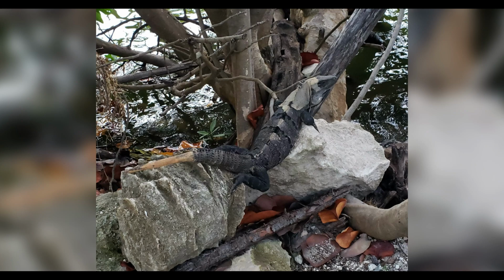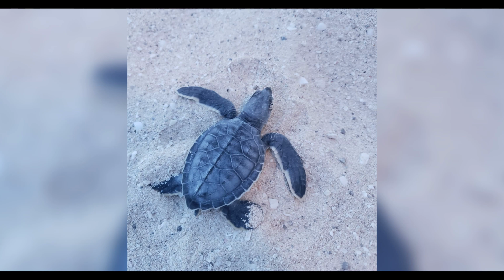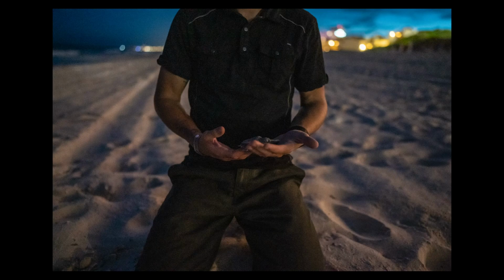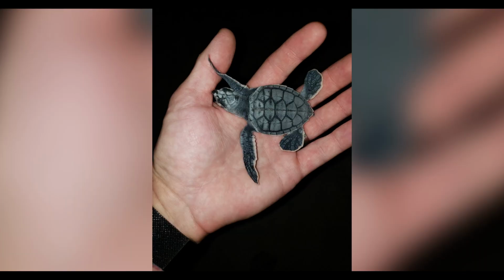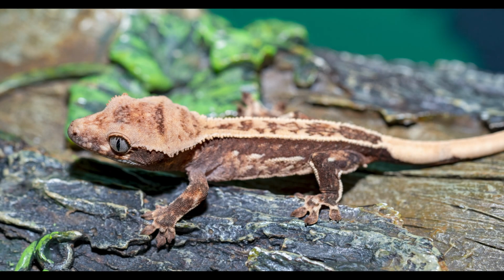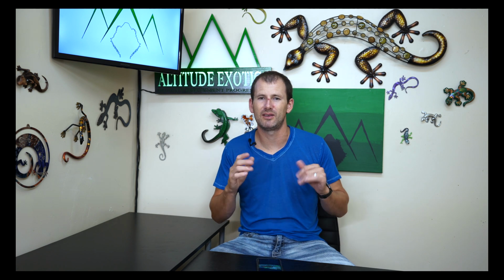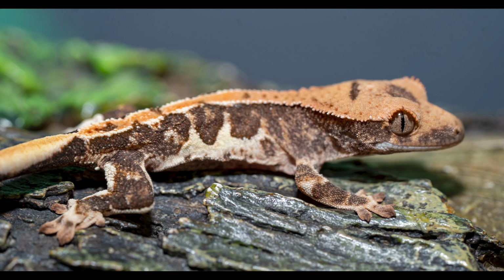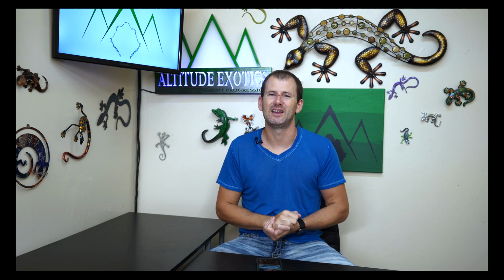Baby sea turtles in Mexico, and the Geckos that hatched while I was away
Hey everyone! Thank you all so much once again for tuning in.

Vlogging gear:
GoPro Hero8

Sony A7riii